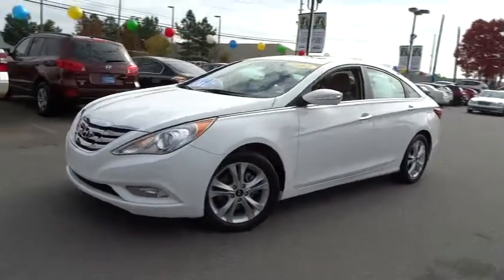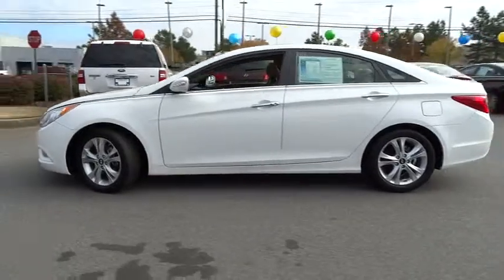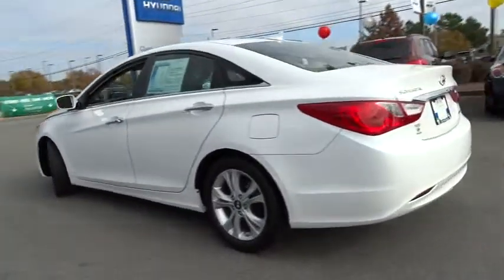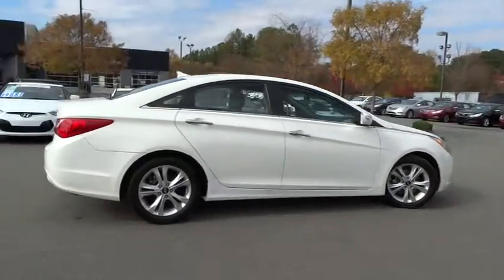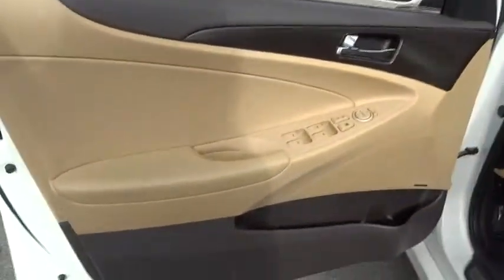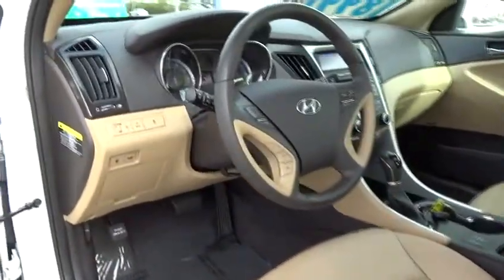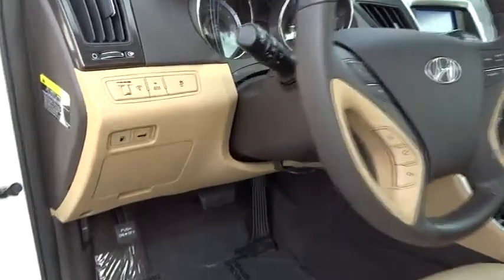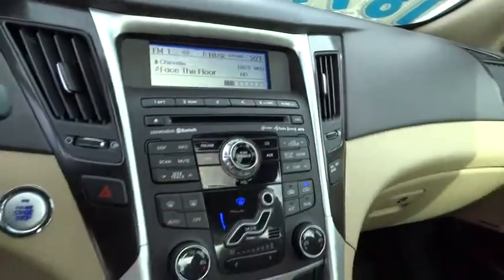2011 Hyundai Sonata Kennesaw, Canton, Woodstock, Marietta, Alpharetta GA K1607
Cherokee Hyundai: Servicing Kennesaw, GA near Kennesaw, Canton, Woodstock, Marietta, Alpharetta GA
2011 Hyundai Sonata  - Stock#: K1607 - VIN#: 5NPEC4AC7BH252184

Cherokee Hyundai
2255 Barrett Lakes Blvd

Calling all enthusiasts for this sleek and seductive 2011 Hyundai Sonata Ltd PZEV. Take pleasure in the buttery smooth shifting from the Automatic transmission paired with this high performance Gas I4 2.4L/144 engine. Delivering an astounding amount of torque, this vehicle deserves a passionate owner! It is well equipped with the following options: Compact spare tire, Hood buckling creases & safety stops, Chrome hood garnish, 6-speed automatic transmission w/OD, SHIFTRONIC, Childproof rear door locks, Fog lights, Active ECO system, Premium metalgrain door sill scuff plates, Leather-wrapped shift knob, MacPherson strut front suspension w/gas shocks. Drive for days in this fabulous and whimsical Sonata.Stop by Cherokee Hyundai located at 2255 barett lakes blvd, Kennesaw, GA 30144 for a quick visit and a hassle-free deal!